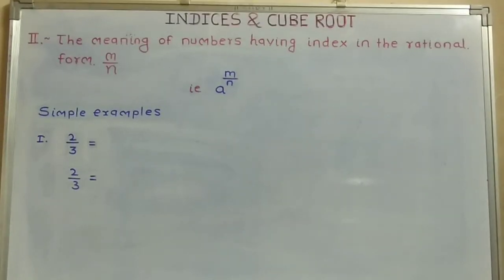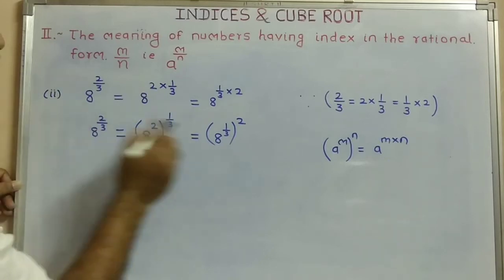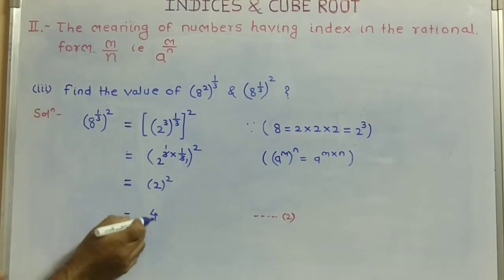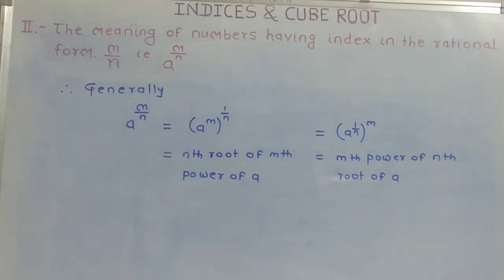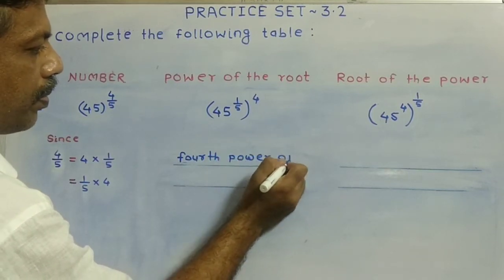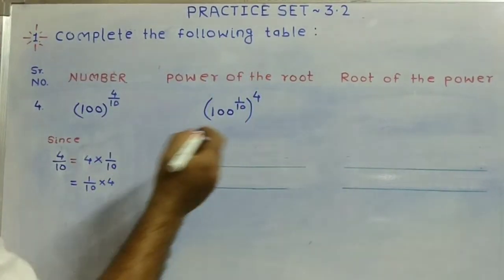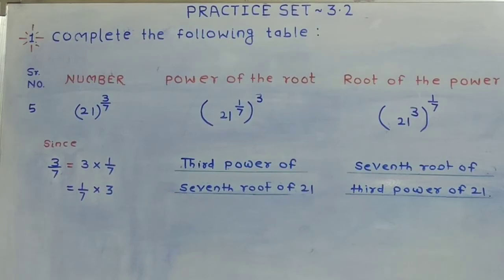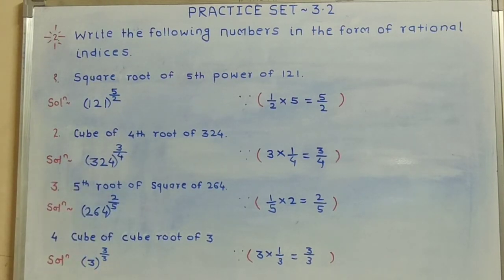INDICES AND CUBE ROOT (PRACTICE SET 3.2)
Students will be able to understand the meaning of Indices